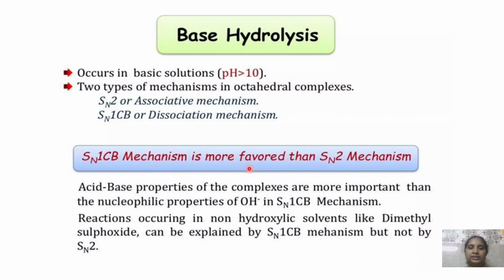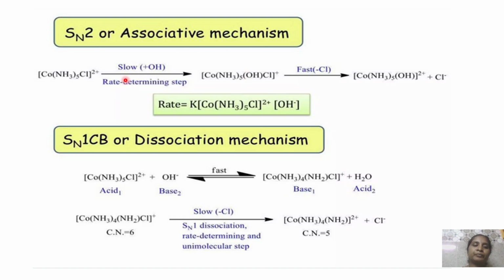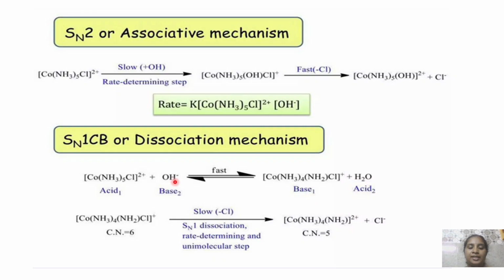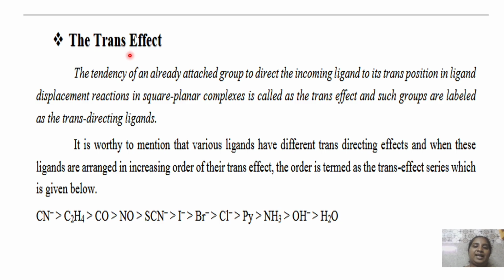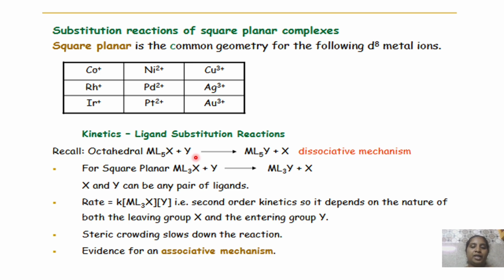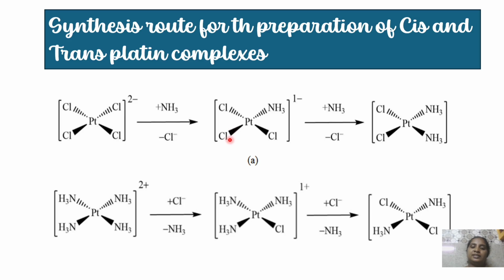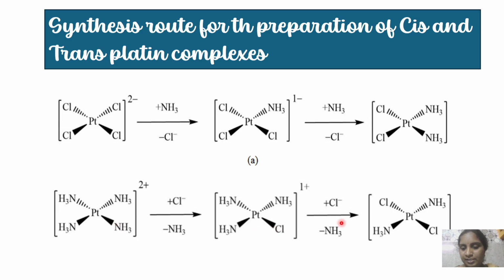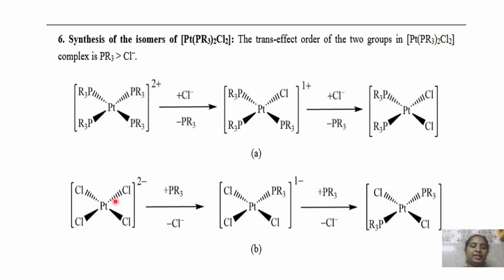Base Hydrolysis, Trans Effect and its Applications